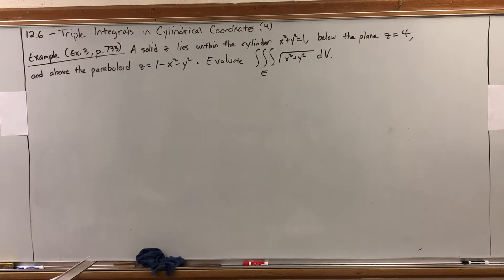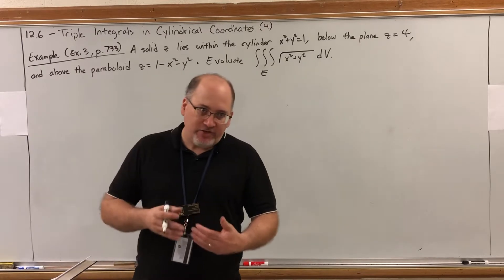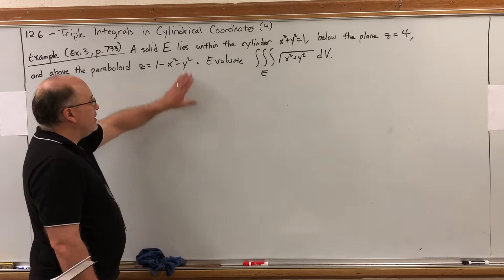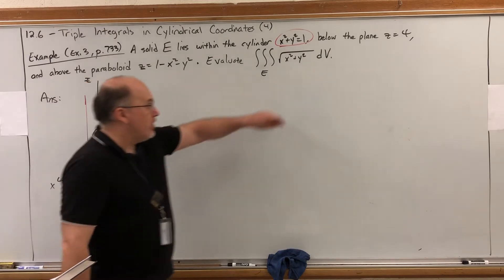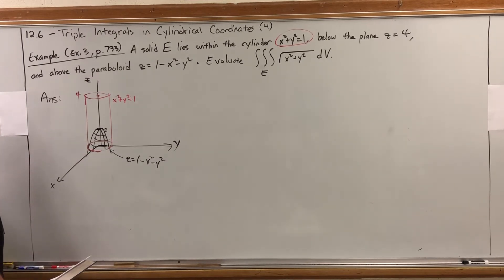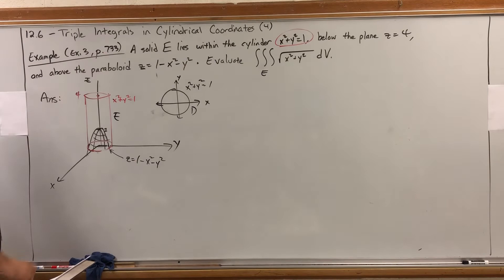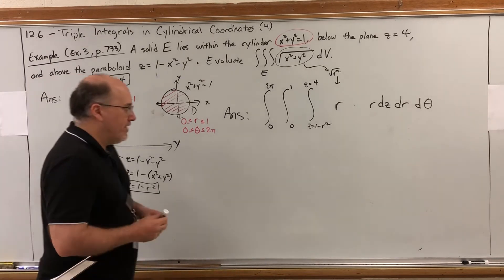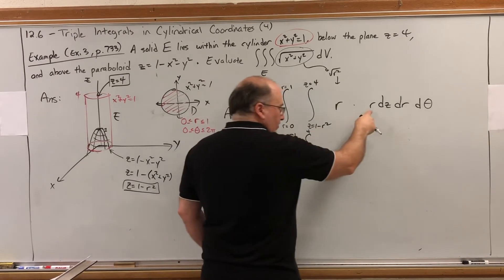12.6 (video 4) Triple Integrals in Cylindrical Coordinates - Example 1